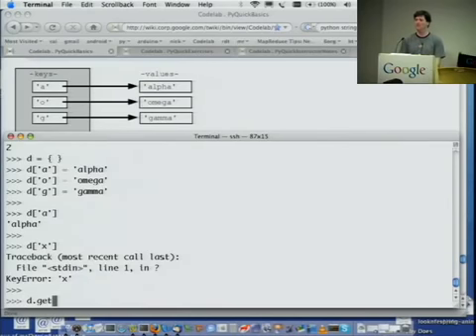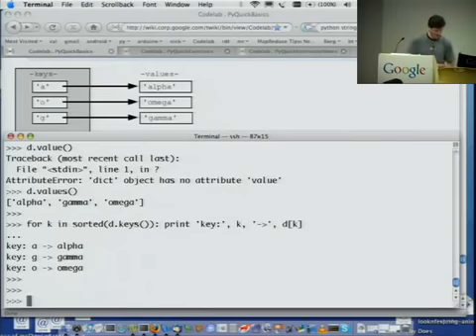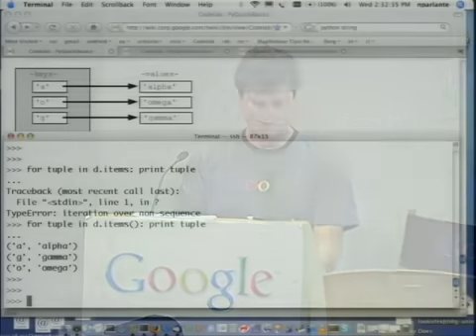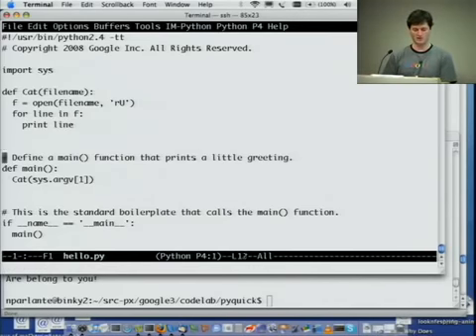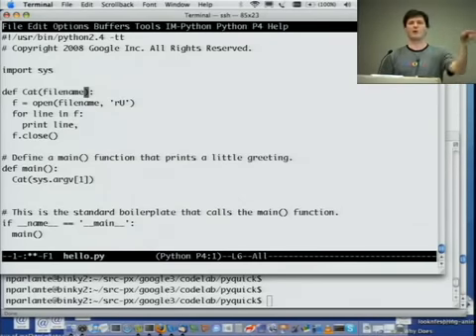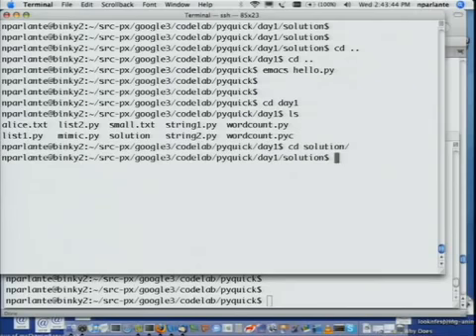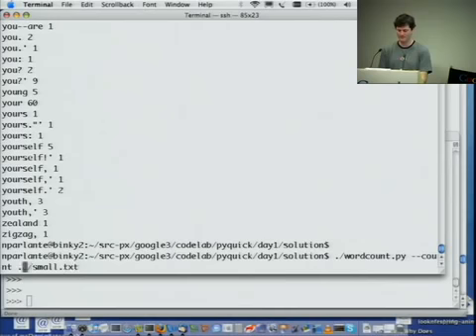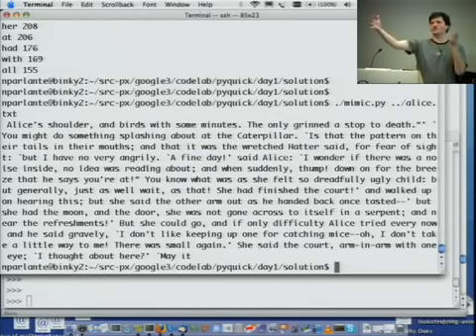Google Python Class Day 1 Part 3